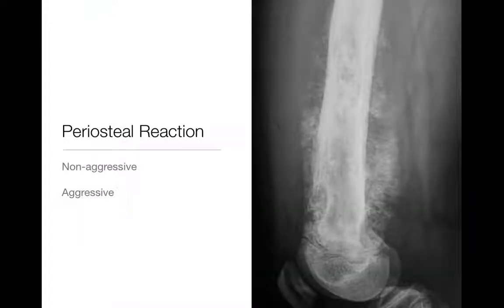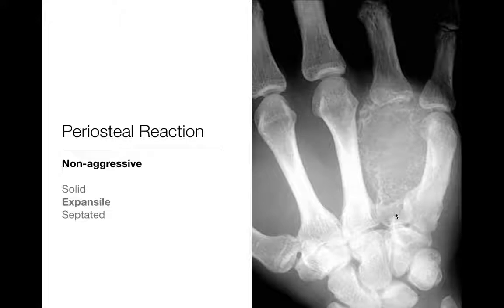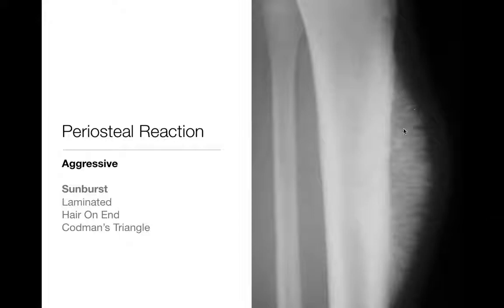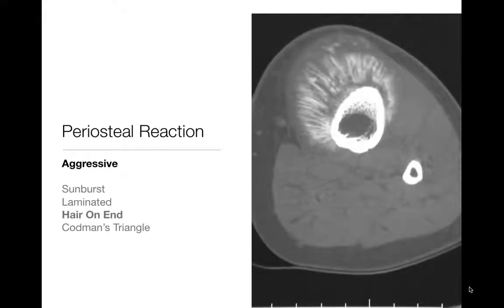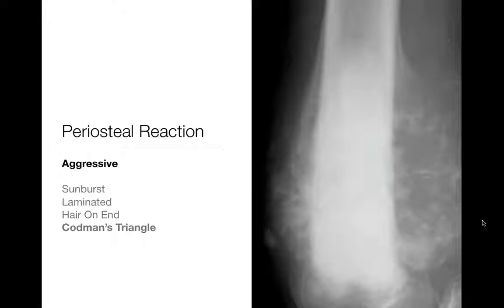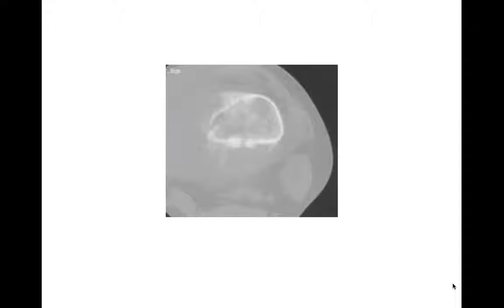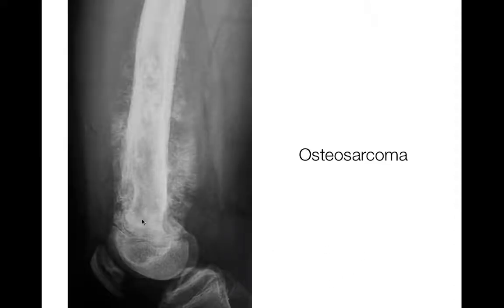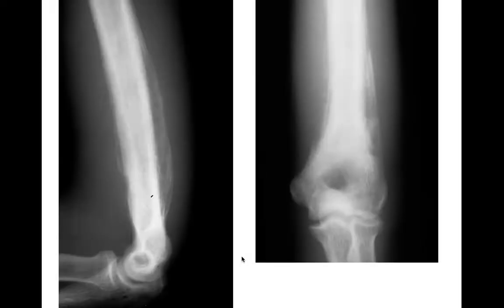Bone Tumors - Periosteal Reaction - Radiology Basics